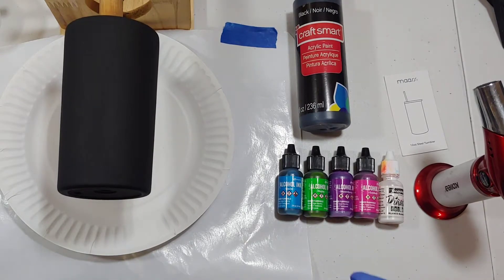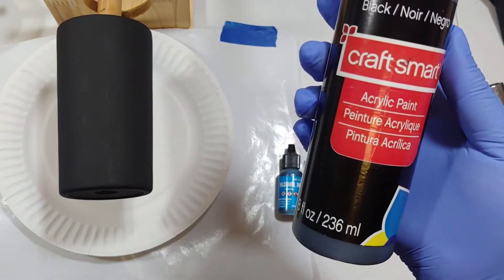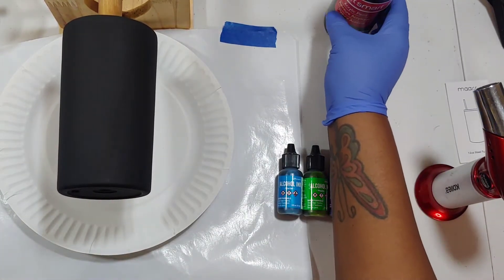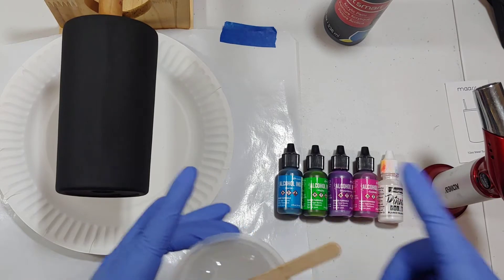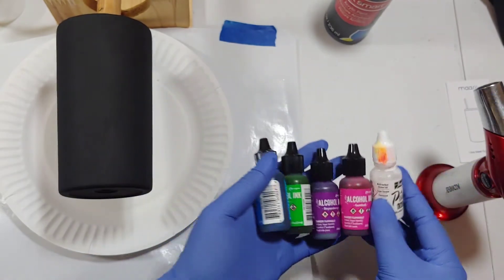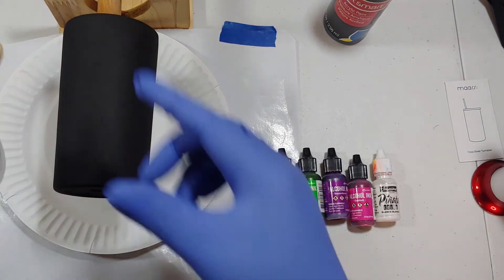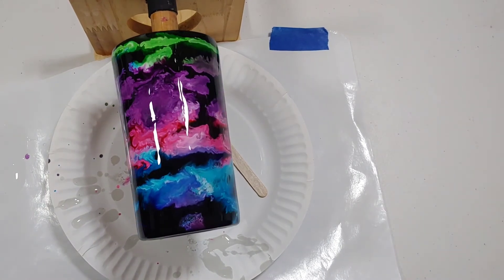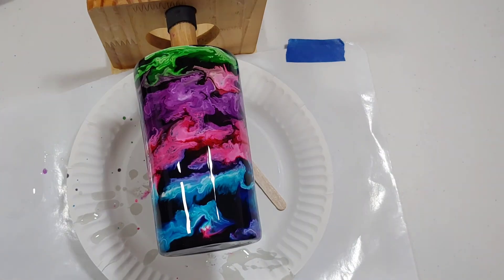EASY ALCOHOL INK TUMBLER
Hello everybody. This is a quick project you can do. Alcohol ink tumblers are creative and unique.
You just need Epoxy, Acrylic Paint, Alcohol ink and a Tumbler of your choice. Please enjoy.
Be sure to leave any comments or questions!